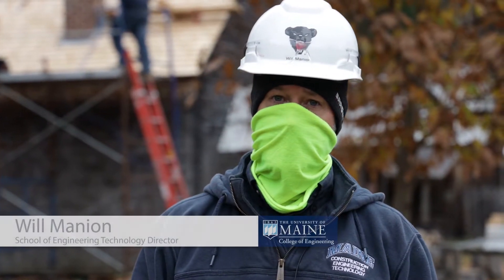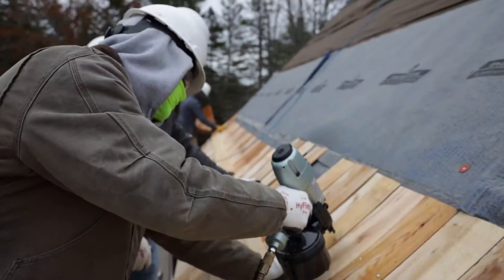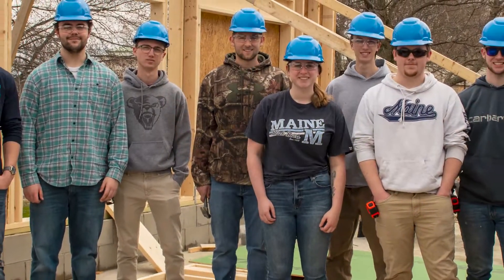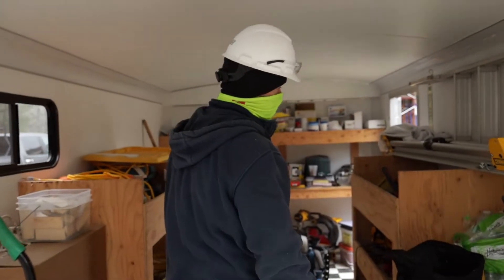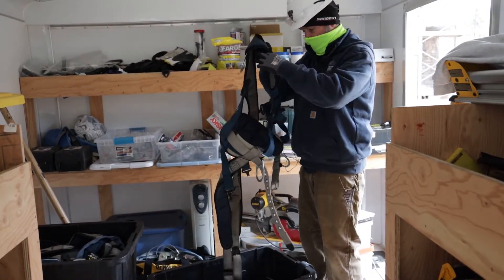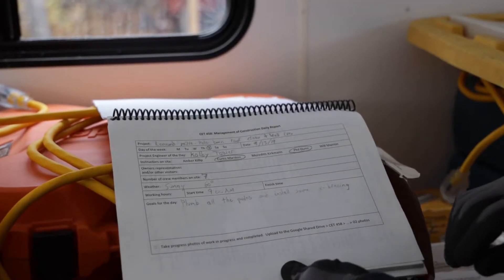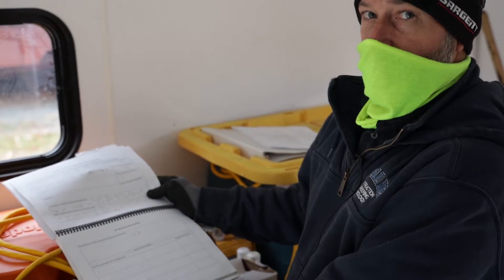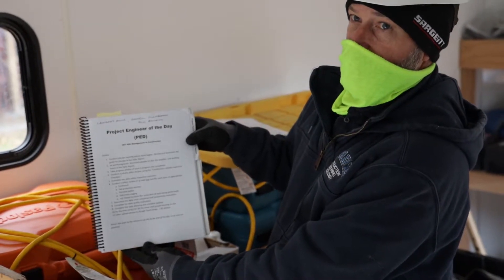Construction Engineering Technology Program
Join Will Manion, Director of the School of Engineering Technology and CET Associate Professor, as he takes you on a brief tour of one the "classrooms".

The construction engineering technology (CET) program is a blend of civil engineering technology and construction business management. The program combines construction, engineering and management in a practice-oriented education that leads to a rewarding career in which graduates exercise their skills, experience and knowledge to construct buildings and infrastructure nationwide. At UMaine, the average construction engineering technology course enrolls 30 students. More than 98 percent of CET majors work in engineering or construction during the summer. Employers come from across the country recruit program graduates.